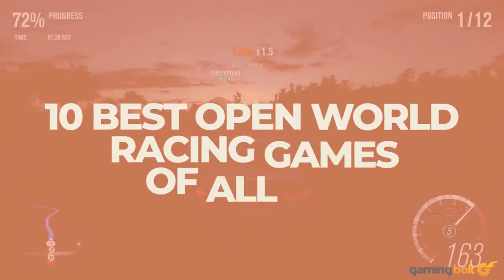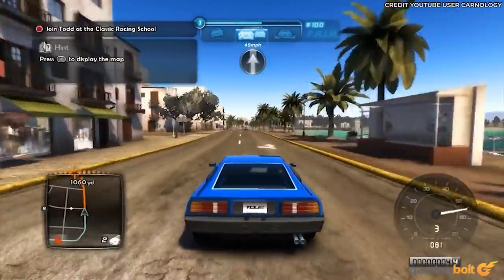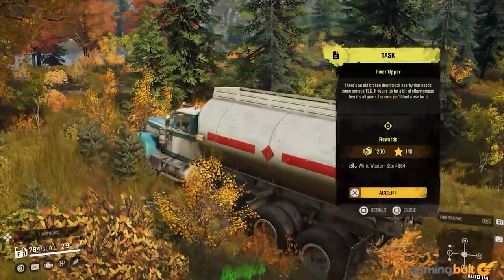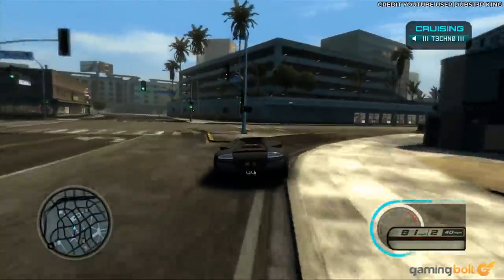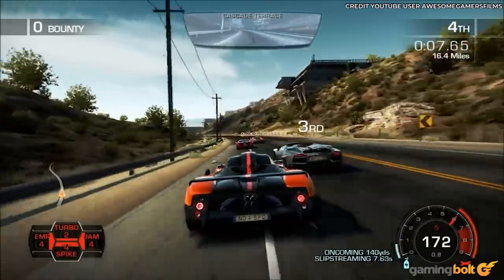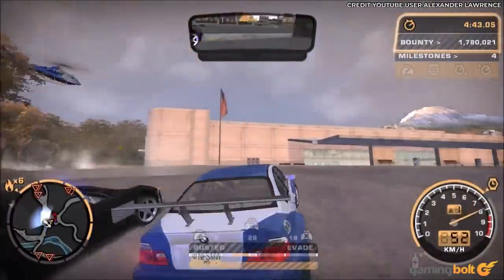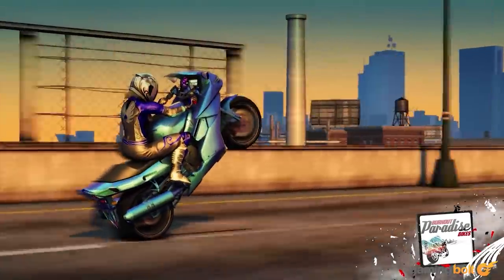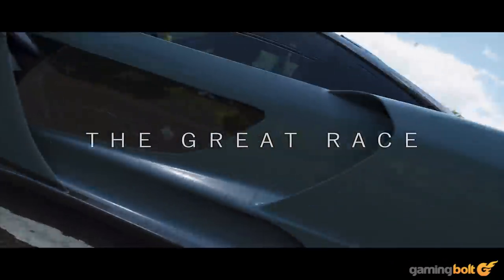10 Best Open World Racing Games of All Time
An open world setting can be a tricky thing to pull off for a racing game. For a genre that's so focused on constant speed and forward momentum, the absolute freedom of a vast open world can be a tough thing to reconcile, and it can be just as tough to actually populate that world with interesting and varied activities that all fit within the framework of a racing game.

Even so, there have been more than a few excellent open world racers that have managed to do just that, and here, we're going to highlight some of the best of the best, as we rank the ten games that we feel stand the tallest in the genre.